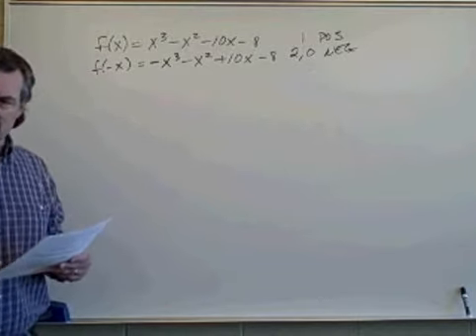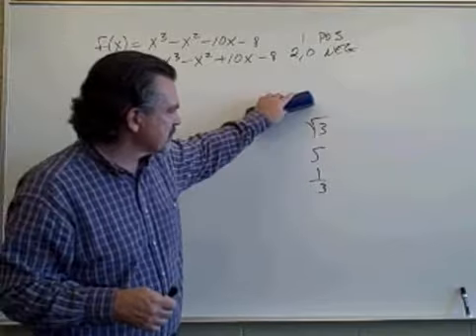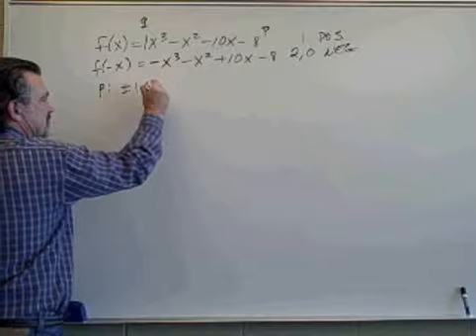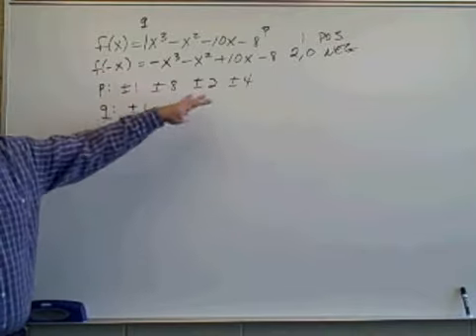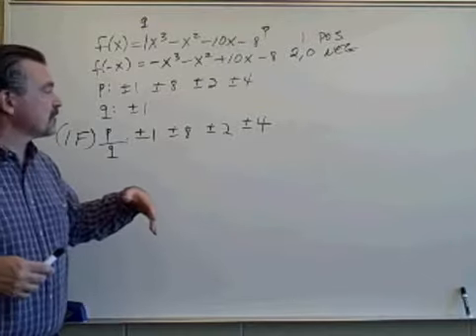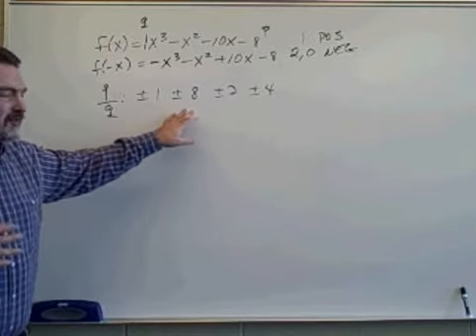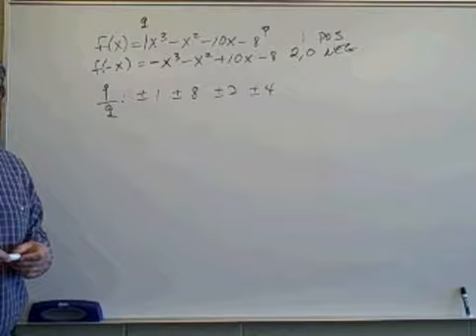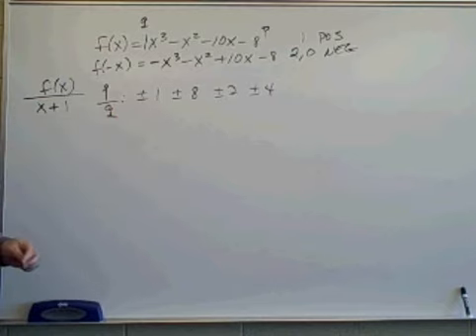Math 141 PF